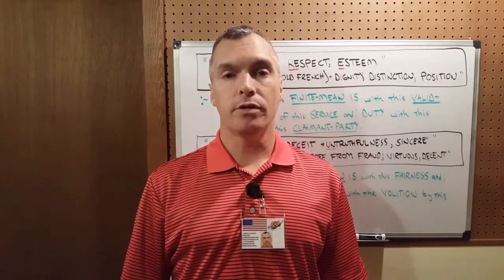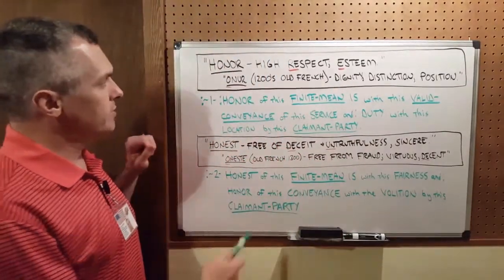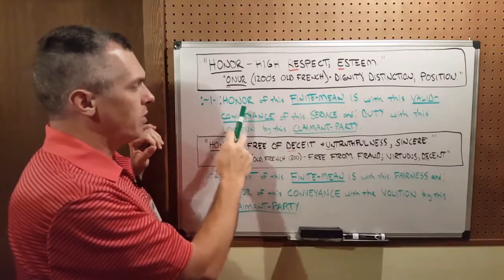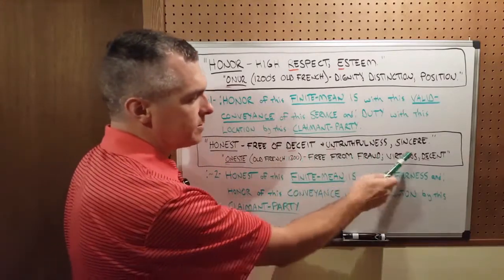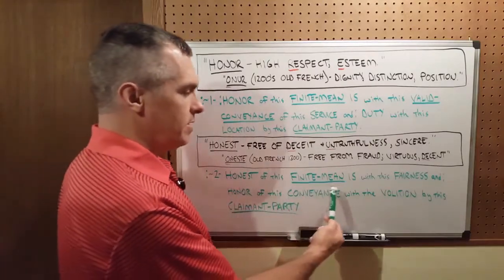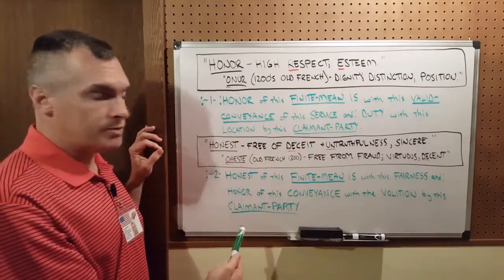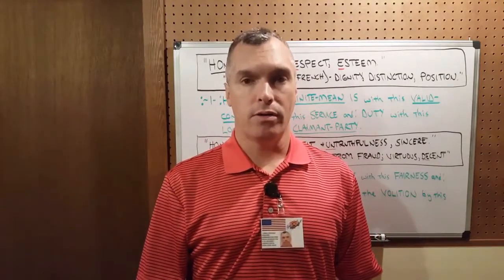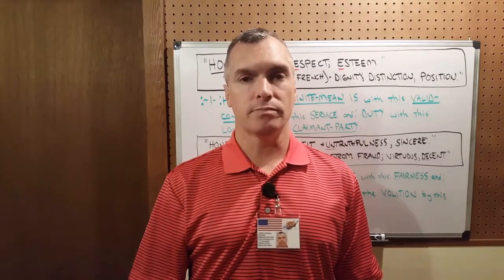:PARSE-DATA-~TWENTY-TWO/22: HONEST, HONOR.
[In "Honest, Honor: Parse Data 22," I parse the words HONEST and HONOR as well as define them using my Quantum-Contract-Dictionary.]